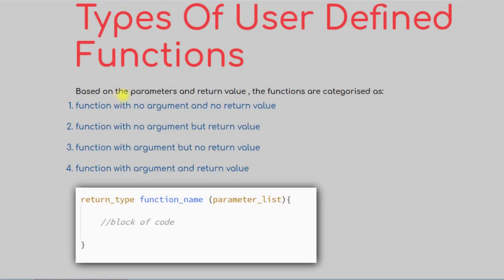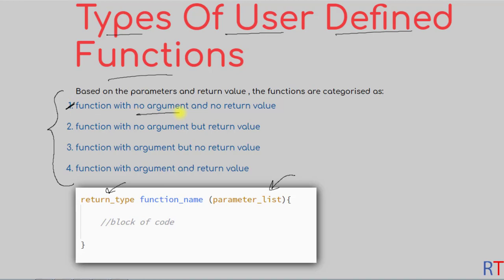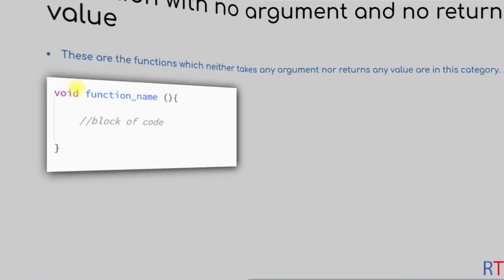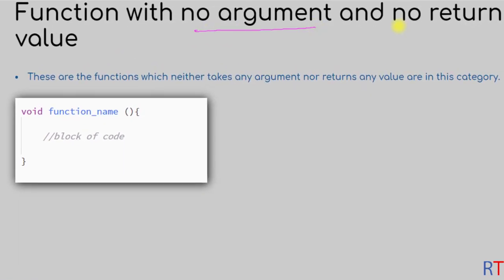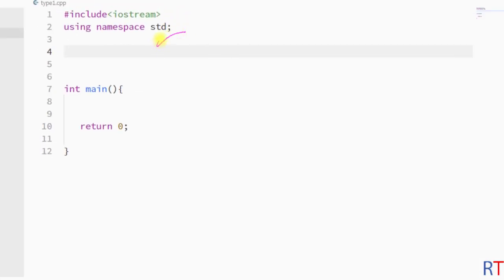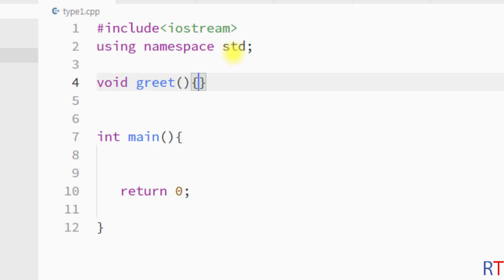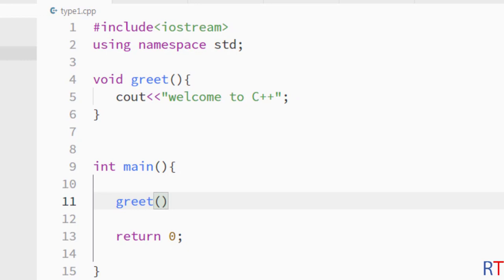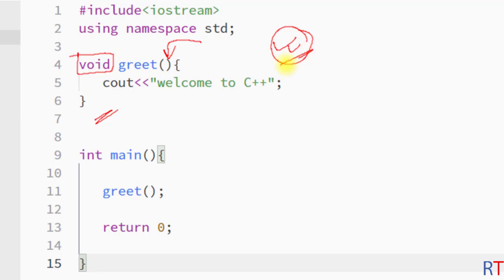#35 Function With No Argument And No Return Value in C++ | Types of User Defined Functions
Function With No Argument And No Return Value in C++ | Types of User Defined Functions